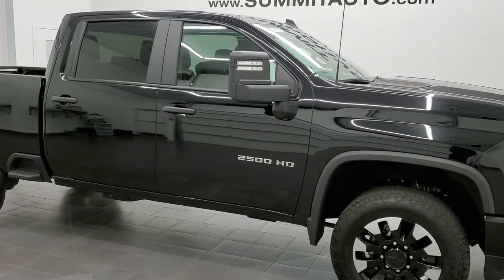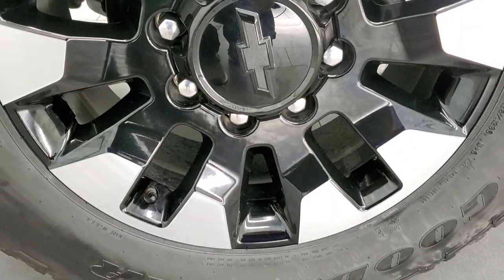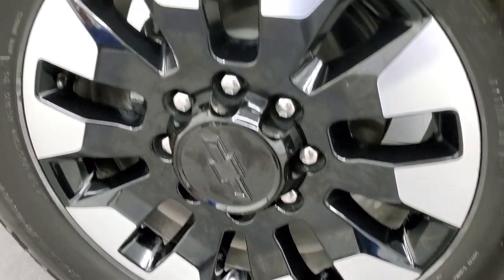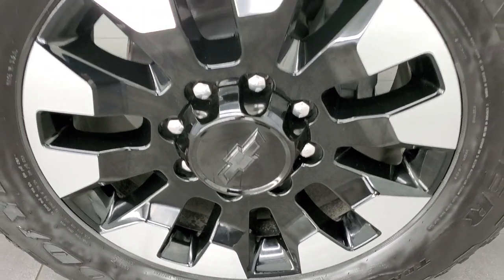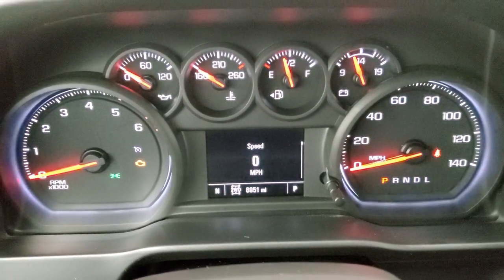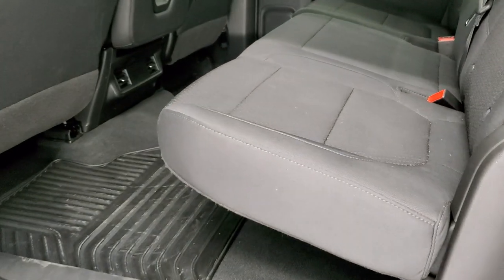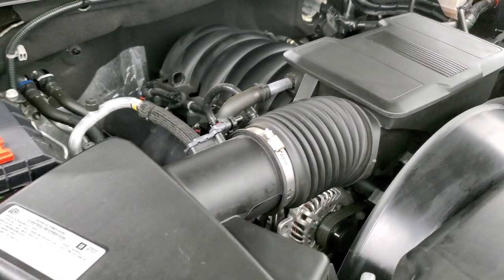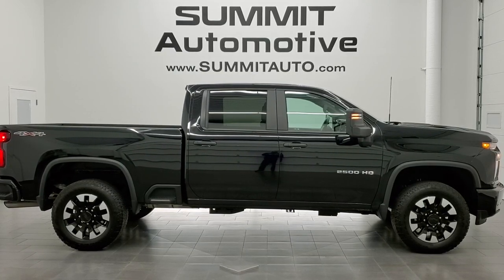2020 CHEVY SILVERADO 2500 CUSTOM CREW SHORT BLACK CLEARCOAT WALKAROUND REVIEW OVERVIEW 12465Z SOLD!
This 2020 CHEVROLET SILVERADO 2500 CUSTOM CREW SHORT 4WD 6.6L GASSER IN BLACK CLEARCOAT FOR SALE IN FOND DU LAC OSHKOSH WISCONSIN 54935 is the vehicle we did walk around review of today.

Thank you for checking out this video of this 2020 CHEVROLET SILVERADO 2500 CUSTOM CREW SHORT 4WD 6.6L GASSER IN BLACK CLEARCOAT FOR SALE IN FOND DU LAC OSHKOSH WISCONSIN 54935

STOCK: 12465Z
PRICE: $55,999
MILES: 6,885
MAKE: CHEVROLET
MODEL: SILVERADO 2500
VIN: 1GC4YME72LF338220
LOCATION: FOND DU LAC OSHKOSH WISCONSIN, 54937 TRUCKS ON 41

1 OWNER! CLEAN TITLE HISTORY! 6.6 Liter V8 Gas Engine, 401 Horsepower, Full Four Door Crew Cab, Short Box 6 1/2 Foot Shortbox, Custom Package, 6 Speed Automatic Transmission with Optional Manual Tap Shift, 4x4 Push Button Four Wheel Drive 4WD, Reverse Backup Camera Rearview Camera, Onstar System, Non Smoker, Black Ebony Cloth Seats, 40/20/40 Split Front Bench Seating, Full Towing Package with Receiver Trailer Hitch, Wiring and Transmission Cooler Tow Package, Factory Brake Controller, LED Side Lights, Heated Telescopic Tow Power Mirrors with Built-in Directional Signals, Stabilitrak Traction Control, 3.73 Gears with Automatic Locking Differential Limited Slip Differential, Goodyear Wrangler Trailrunner LT275/65 R20 Tires, 20 Inch Rims Premium Wheels, Painted and Polished Aluminum Rims Premium Wheels, Four Wheel Disc Brakes, LED Bed Lighting, Locking Tailgate, Power Drop Down Tailgate, Rear Bumper Steps, AM / FM Radio Tuner, Sirius/XM Satellite Radio Capabilities Sirius / XM, Bluetooth, Hands-Free Phone Controls Blue Tooth, Android Auto Compatible, Apple Car Play Compatible, USB Jack Portable Audio Connection, Keyless Entry with Factory Remote Start, Rear Window Defroster, Adjustable Height Seatbelts, Driver and Passenger Front Air Bags, L.A.T.C.H. Child Safety System, Side Curtain Air Bags SRS Safety Restraint System, Compass, Outside Temperature Display and Mileage Display, Factory All Weather Floormats, Air Conditioning AC, Cruise Control, Power Locks, Power Windows, Tilt Steering Wheel, Automatic Headlights Autolamp, 3 Year / 36,000 Mile Remaining Factory Bumper to Bumper Warranty, Whichever comes first, 5 Year / 60,000 Mile Remaining Powertrain Factory Warranty, Whichever comes first, Black, ONE OWNER! CLEAN AUTOCHECK! Very very clean inside and out! This is one of the sharpest 2020 Chevrolet SIlverado 2500 crewcab shortbox 3/4 ton gas trucks on our lot! Make your move before this super clean 4wd is gone!

STOCK: 12465Z
PRICE: $55,999
MILES: 6,885
MAKE: CHEVROLET
MODEL: SILVERADO 2500
VIN: 1GC4YME72LF338220